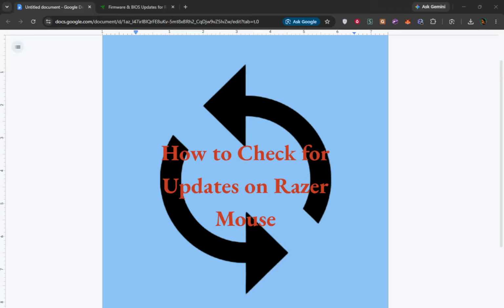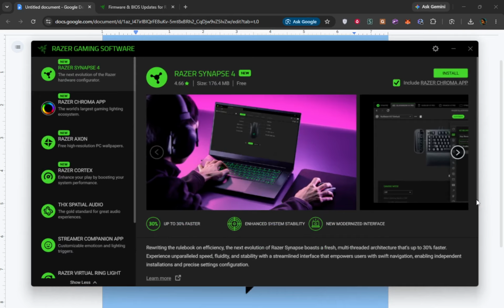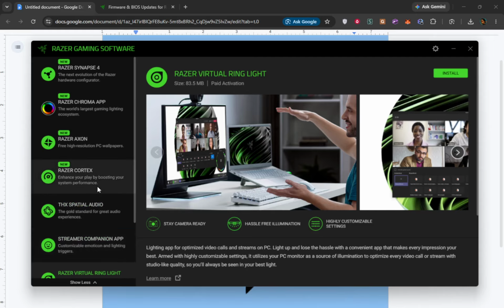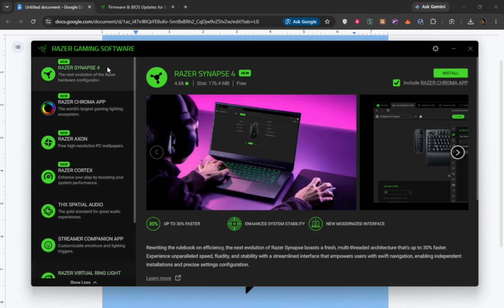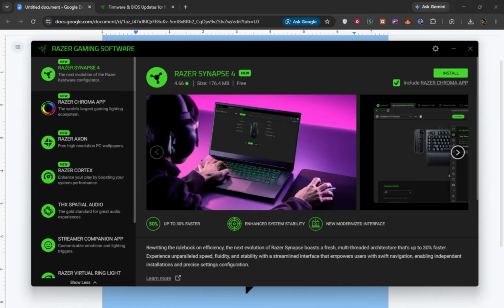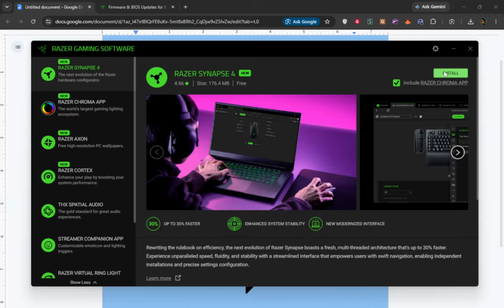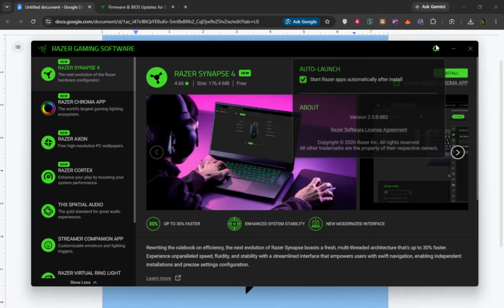How to Check for Updates on Razer mouse [2026 Full Guide]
How to Check for Updates on Razer mouse

Ready to take your Razer mouse performance to the next level? In this video, we’ll show you how to check for updates on your Razer mouse using Razer Synapse, ensuring that your device runs smoothly and efficiently. Regular updates can fix bugs, introduce new features, and enhance performance. We’ll guide you through each step, from accessing the Razer Synapse dashboard to manually checking for firmware updates. Whether you're using the latest version or Razer Synapse 2.0, we’ve got you covered. Plus, we’ll explain how to download firmware updates directly from the Razer Support website for specific models. Keeping your Razer mouse updated is vital for your gaming experience, so don’t miss out on maximizing your setup. Join us and learn how to keep your equipment in top shape!